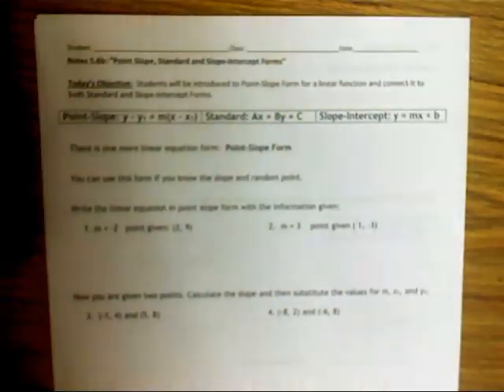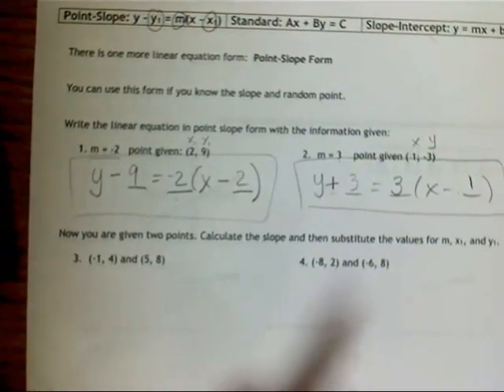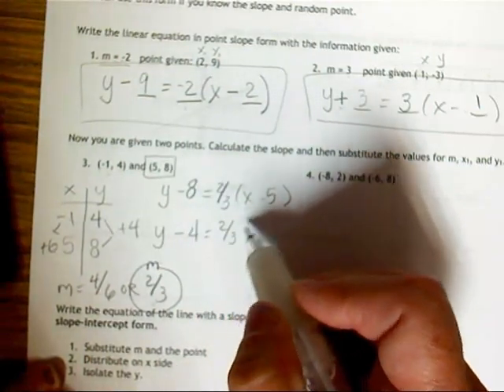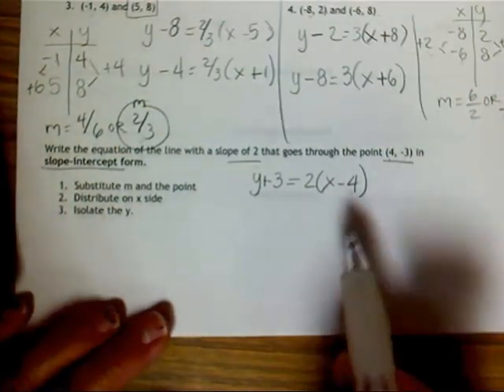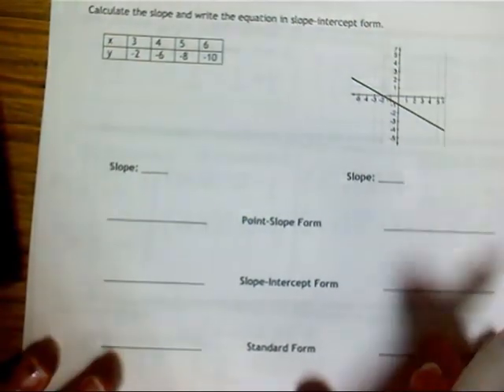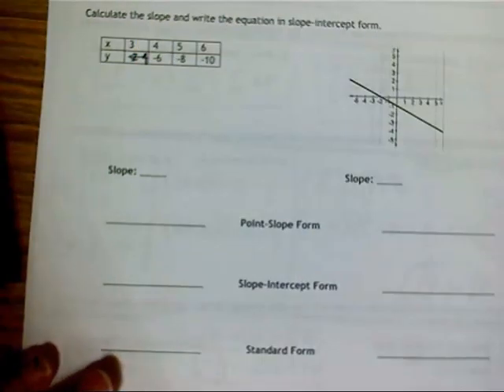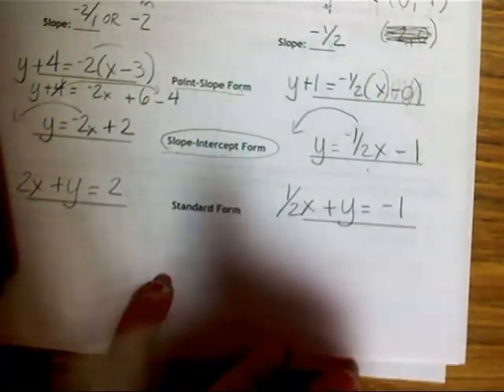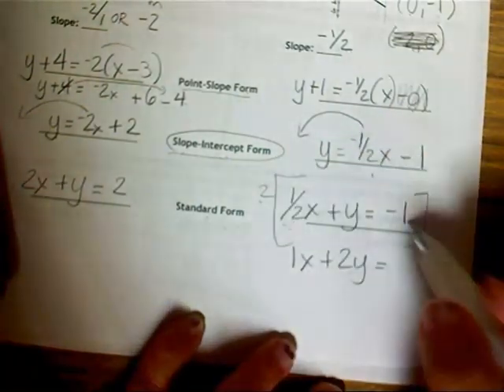5 6b Notes PS, Stnadard, and SI